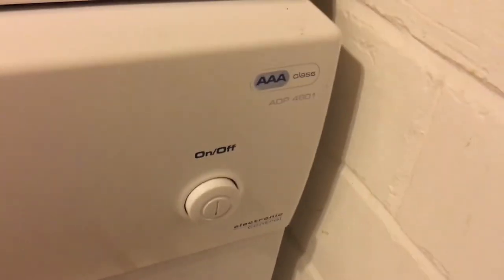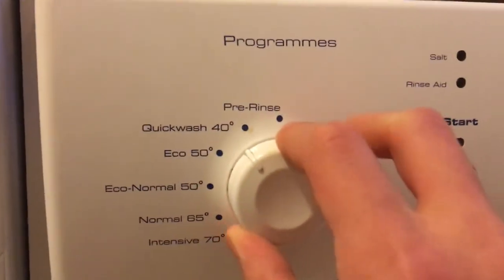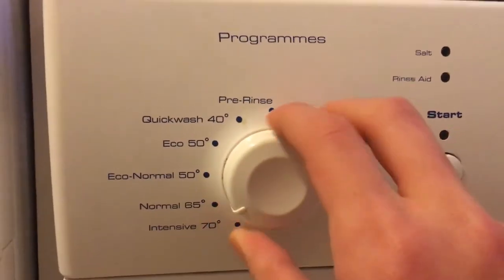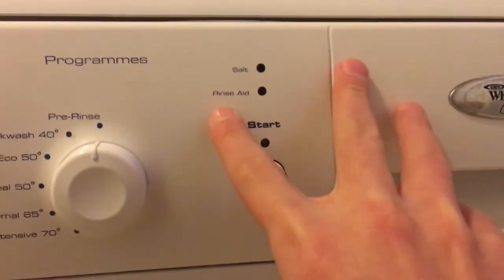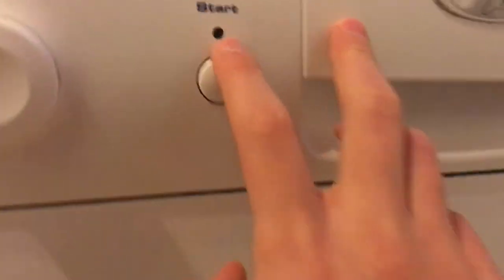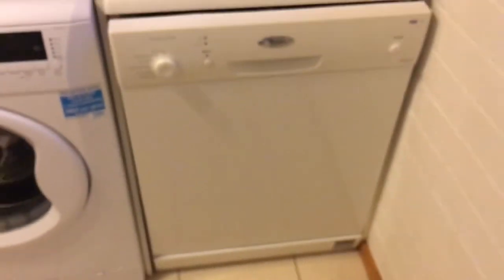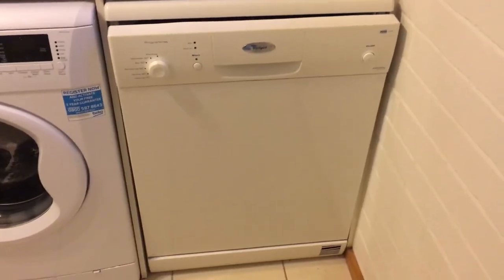Whirlpool ADP4601 dishwasher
Freestanding
AAA class